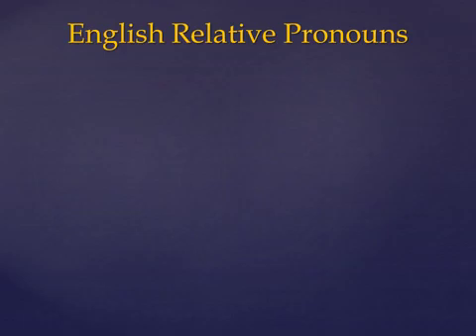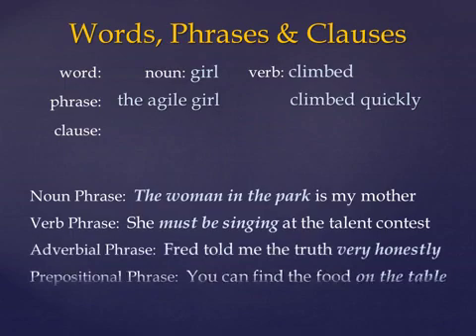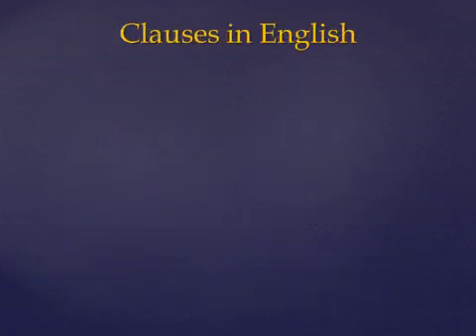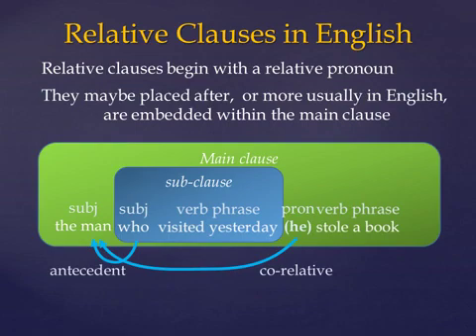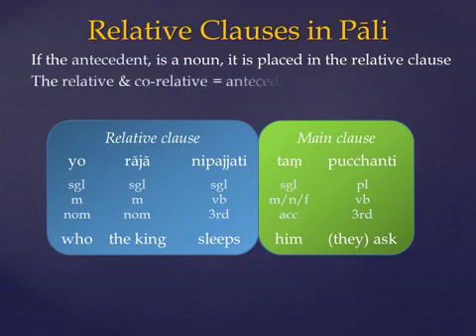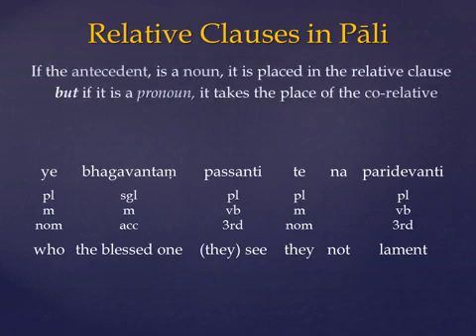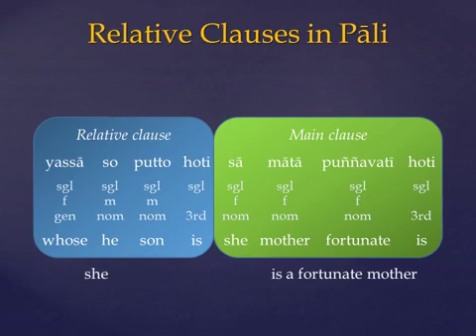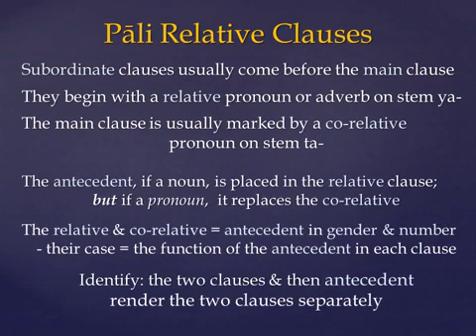Relative Pronouns & Clauses #1: Learn Pali Language